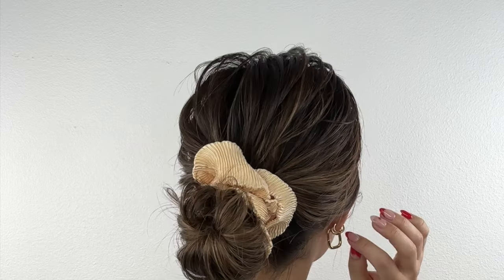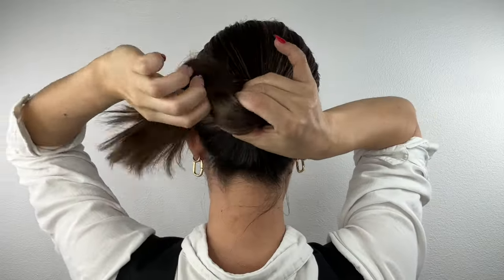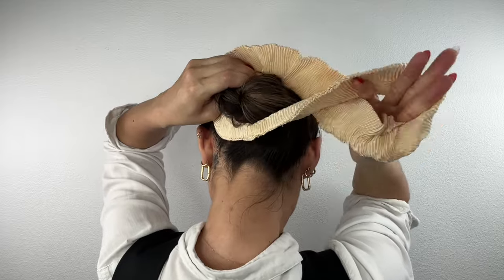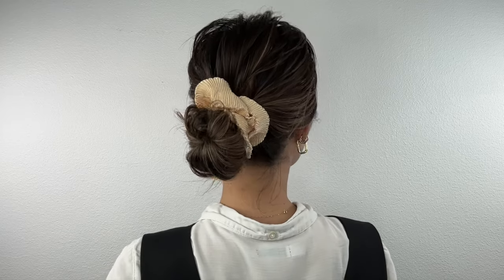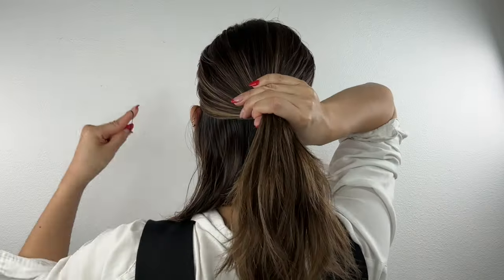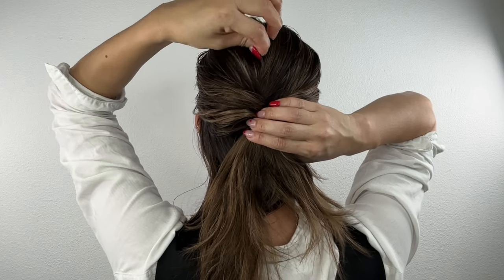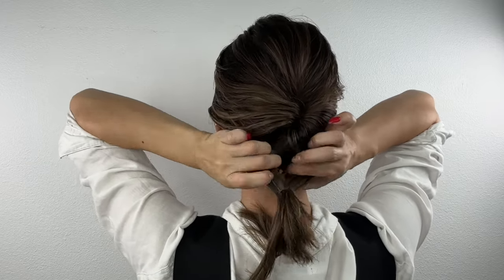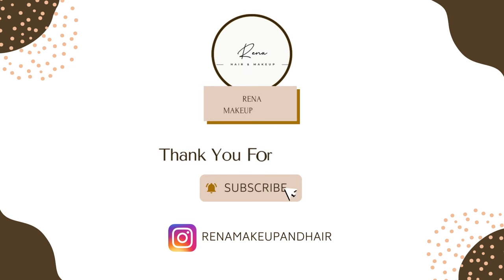Asian Hair updo Hack ! 30 SECONDS super quick Hair updos. No Bobby Pins Needed! Easy Updos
Transform your hairstyle game in just 30 seconds! Discover two stunning hair updos using a budget-friendly $1.50 accessory – no bobby pins needed! Master the art of effortless elegance with these easy updos that are perfect for any occasion. Watch now for a quick and stylish hair transformation!